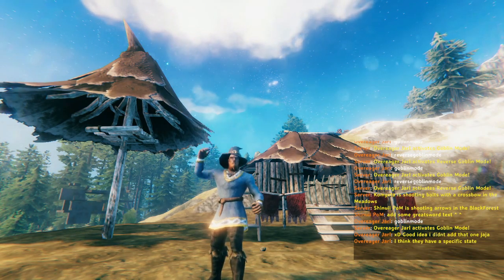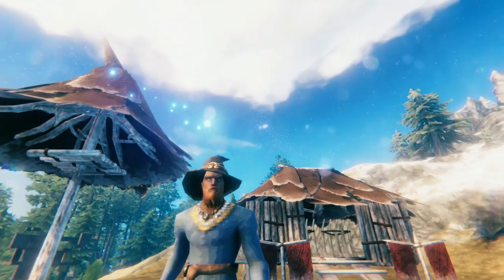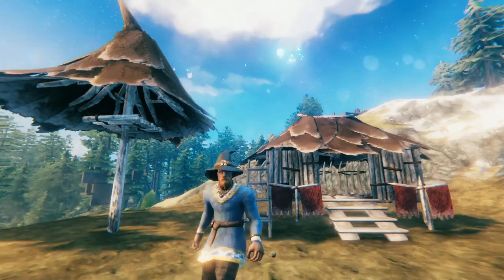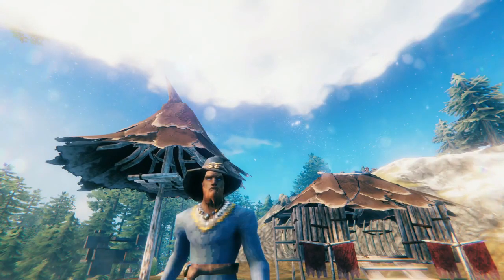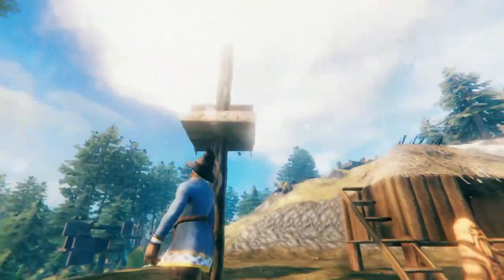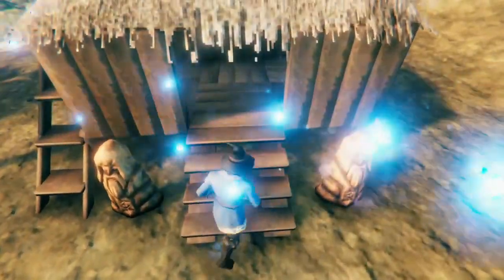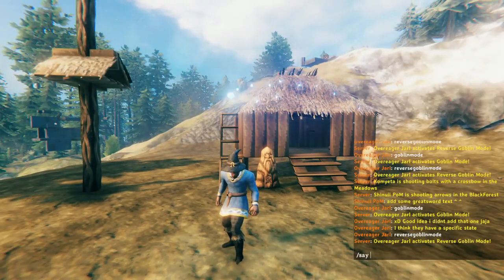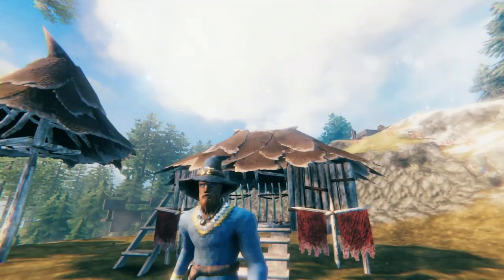Activate Goblin Building Mode with Valheim EWP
The Vanilla Server Modder's Standard toolkit...

Expand World Prefabs
This gives us the ability to game develop within Valheim using existing prefabs. EWP gives you almost total control of your Valheim server without requiring any mods on the Players.

Server Devcommands
This is necessary to use devcommands on a dedicated server

World Edit Commands
This allows us to edit the fields of gameobjects while in game by using data save= and data load=. The fields are output to a text file which we can adjust and load back to a gameobject.

Cron Job
This allows us to manage scheduling and many niche tasks. Cron is usually necessary if references to time, either irl or in game, are part of your project

Infinity Hammer
This allows us to place, modify, adjust any prefab in the game. We can spawn locations, save and load blueprints, and many more using infinity hammer.

Upgrade World
This allows us to respawn resources, refresh vegetation, replace prefabs with other prefabs, and is a critical debugging tool if something goes wrong. Upgrade world allows commands that instantly remove all objects of a certain type, etc.

Useful Server Mods...

Better Networking
Critical mod for both server and clients to have a smoother multiplayer experience in Valheim. For the best Valheim experience, most clients should be on a VPN set close to the server. Additionally, all clients should have Better Networking installed. This circumstance makes Valheim lag manageable. Do not underestimate the impact of a VPN on lag in Valheim...

SmoothSave
This removes the delay that happens ever 30 minutes for a save. I recommend combining this with cron to increase the save frequency. This will reduce problems when server rollbacks occur because players will lose up to 10 minutes instead of up to 30 minutes

Dungeon Splitter
Valheim dungeons are around 7000 meters up in the sky. However, in vanilla valheim they load when players are below them. Dungeon Splitter changes this and reduces lag.

Discord Connector
This is arguably a must have for any Valheim server. It shows what players are talking about in discord. Without it, you do not know what is happening on the server. With Discord Connector, your entire community knows exactly what is happening on the server. Critical for community health reasons.

Discord Control
This allows people in discord to message players in game and pairs with Discord Connector to allow 2 way chat. Critical for community health reasons.

Plan Build
Plan Build is a more advanced blueprint management tool, that even includes an entirely different way to build in Valheim. Using planbuild requires the mod on client and server. However, the buildings built with planbuild are vanilla friendly.

Wow. You are looking at the four thousanth line of the description. Congrats. You have passed the inconvenience filter and can join Path of Magic yourself by finding the information in The Poolside discord

Good luck!